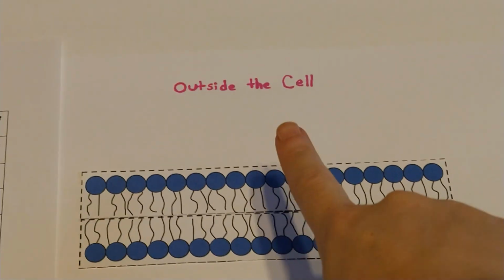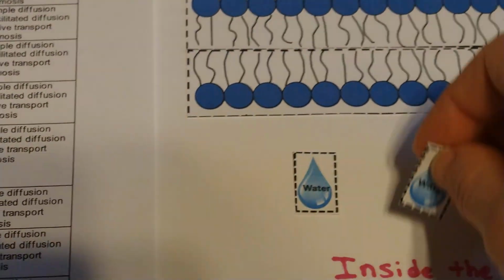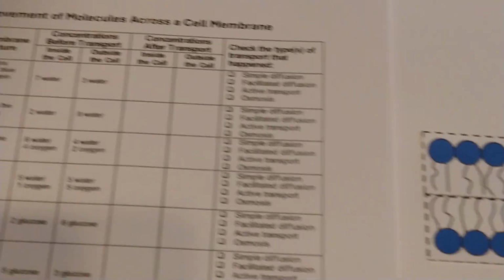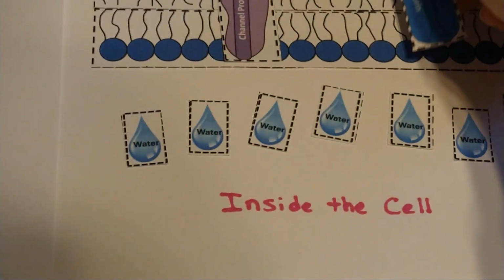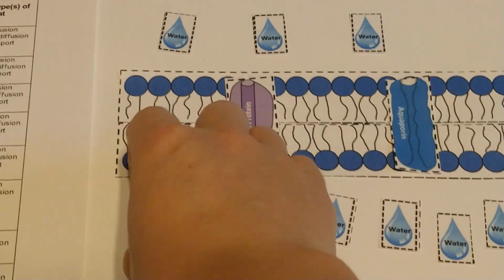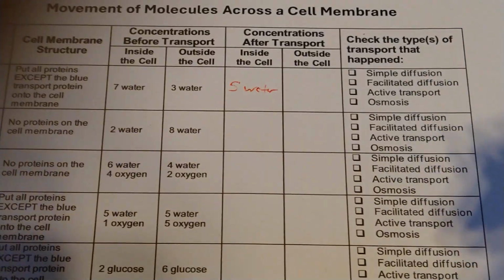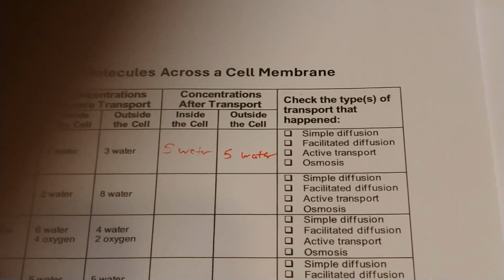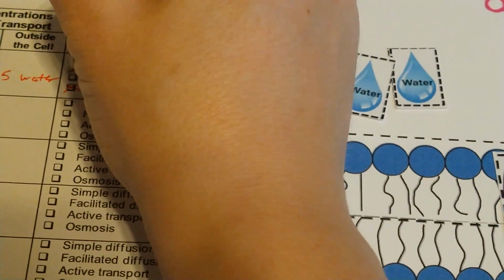Cell Transport Hands-On Activity